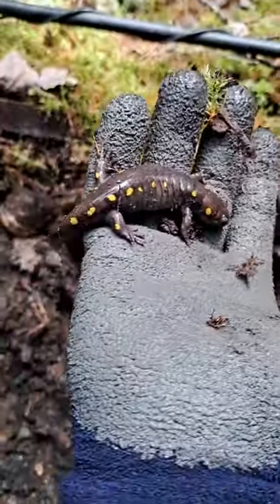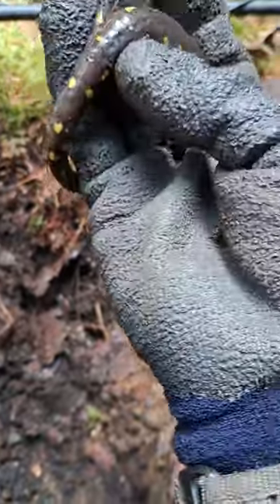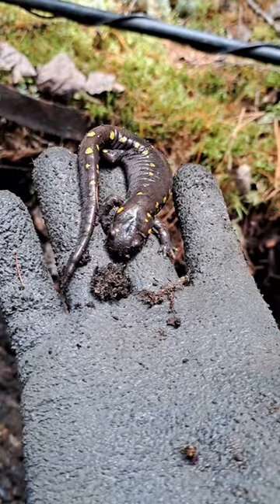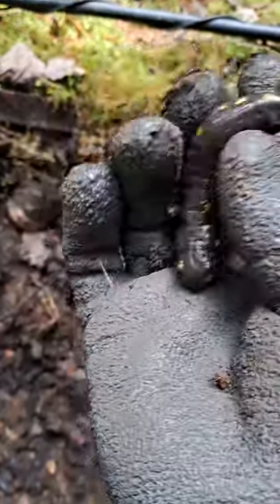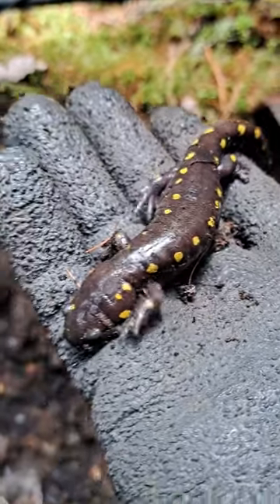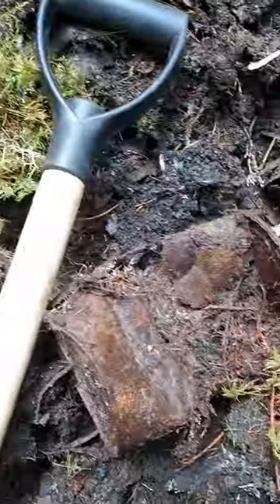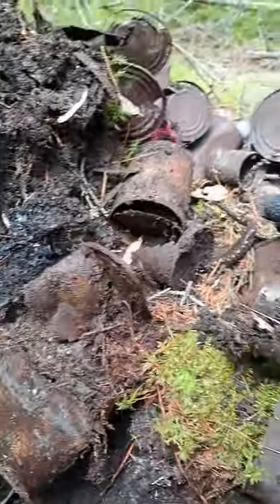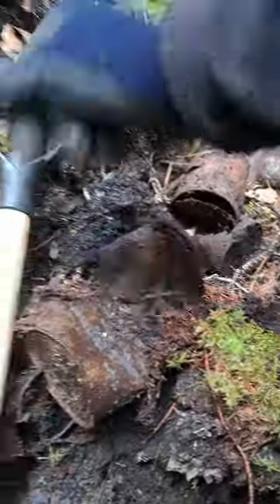💥 XL YELLOW SPOTTED SALAMANDER !! 💥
Yellow Spotted Salamander